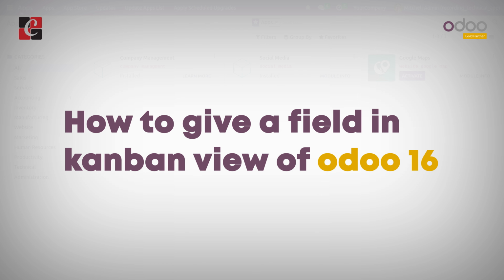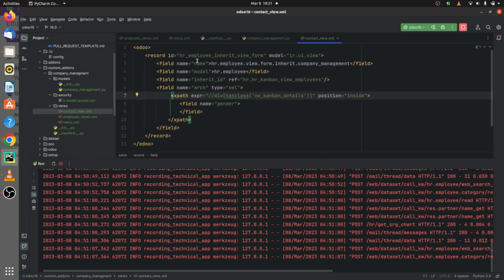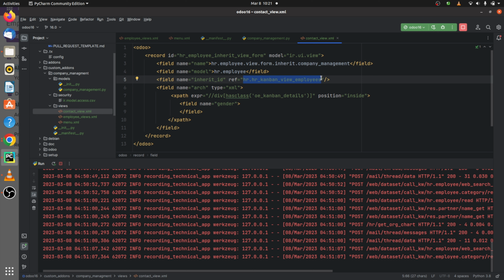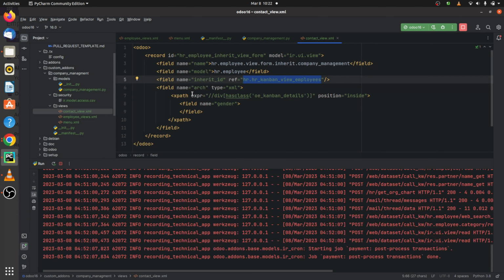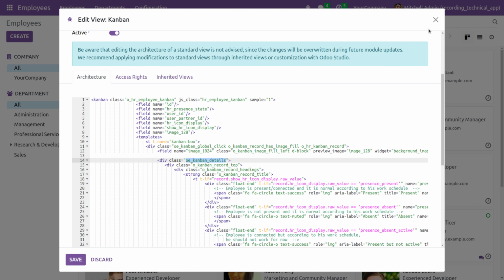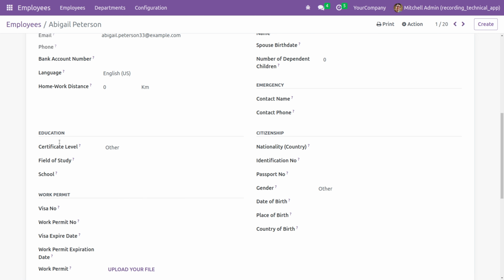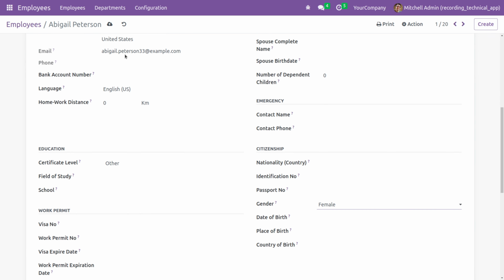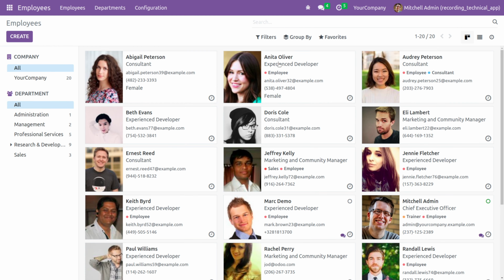How to Add a New Field in Existing Kanban View in Odoo 16 | Odoo 16 Development Tutorial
How to add a new column to the kanban view in Odoo 16 will be covered in this video. The custom field that you have created can be displayed in the view and we can give the view type for the fields to be displayed.

The view type for the view can be given using the external id of the view in which the custom field is to be displayed.